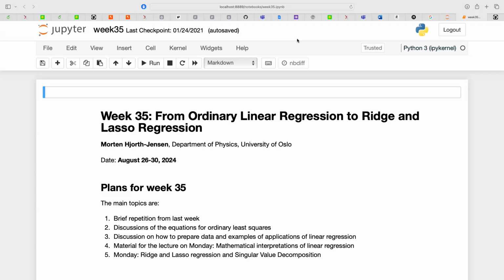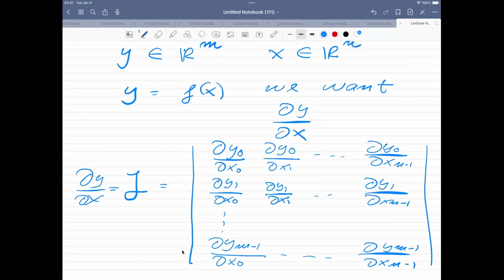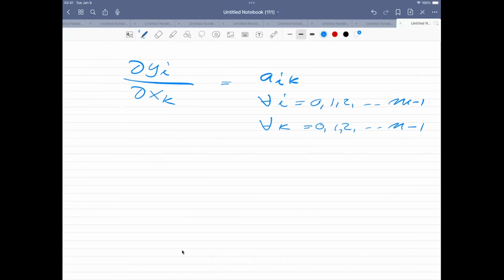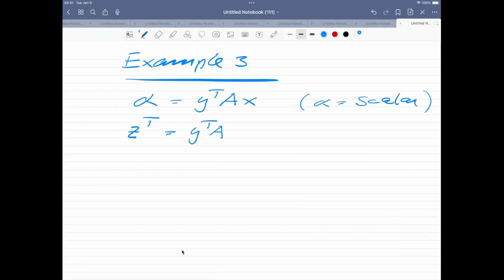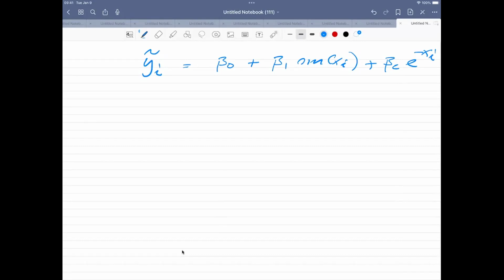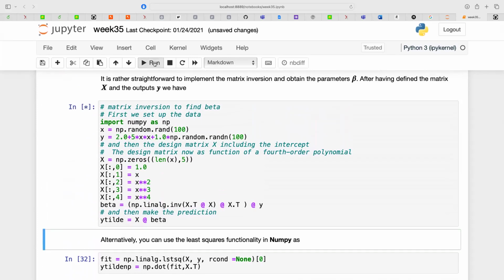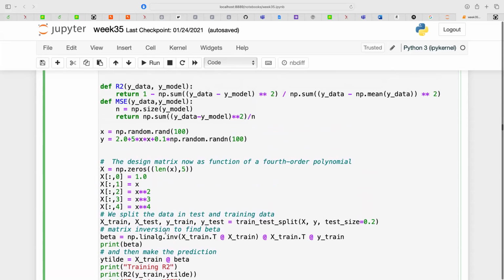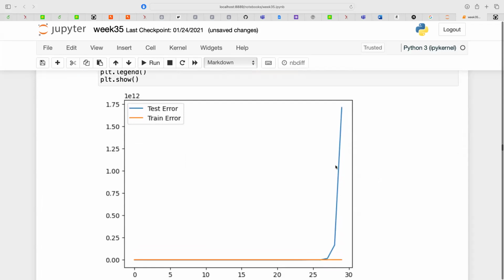Machine learning course, exercises week 35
Discussion of exercises for week 35